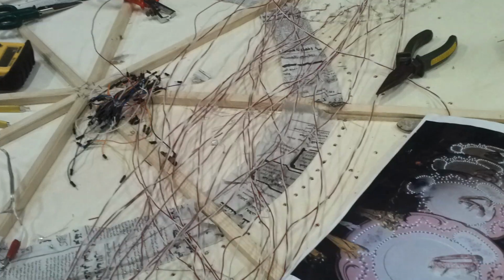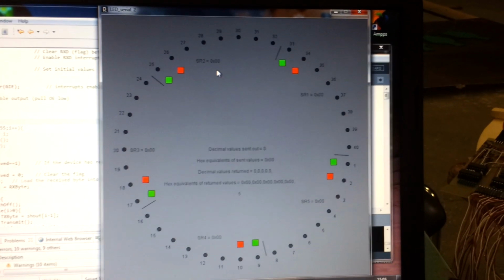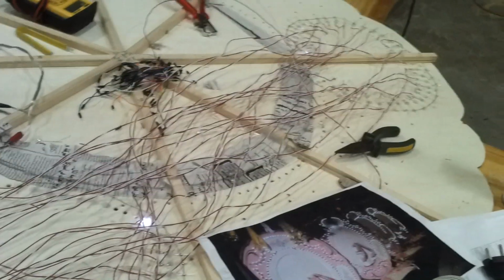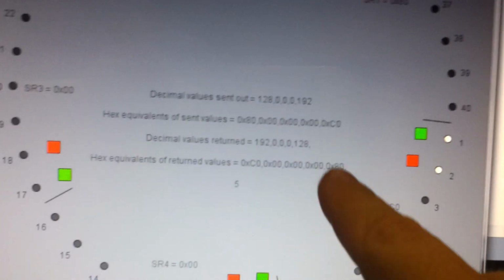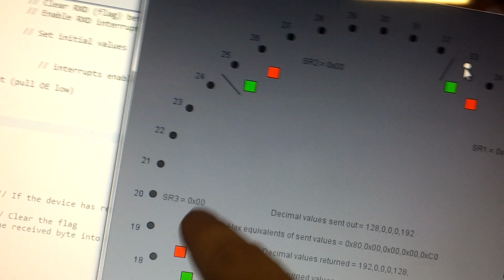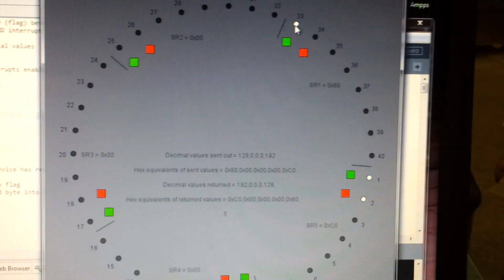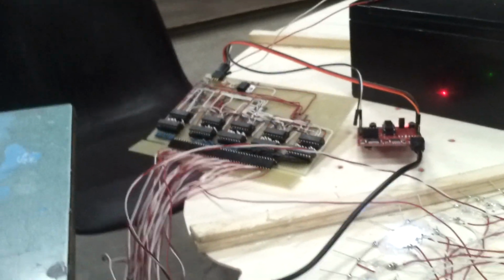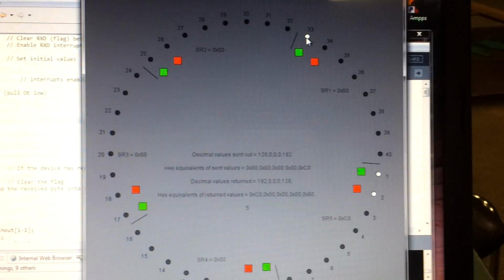MSP430 + 40 leds with Graphical Serial Interface!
An MSP430 Launchpad controlling 3 sets of 40 leds individually with 5 M74HC595 Shift Registers and 5 ULN2803 darlington transistor arrays, PLUS a graphical visual serial interface made in Processing.